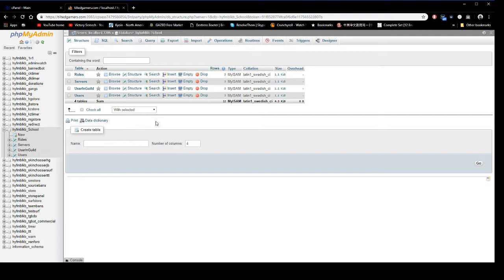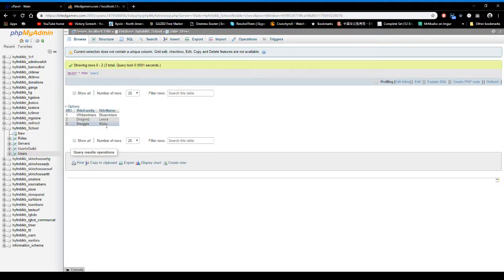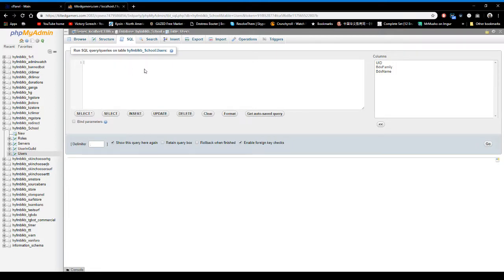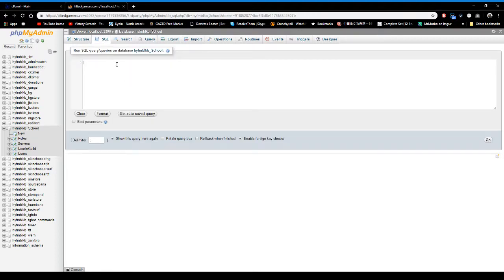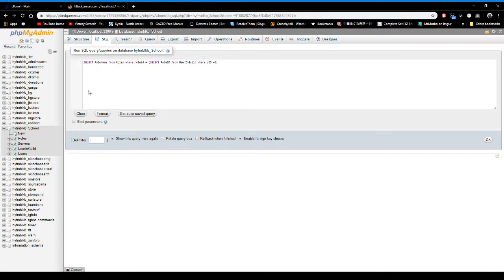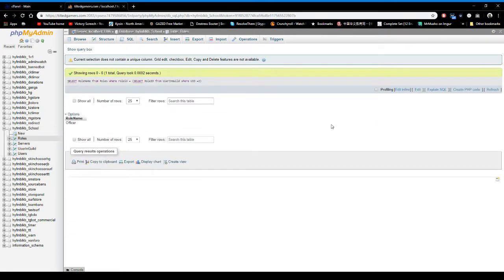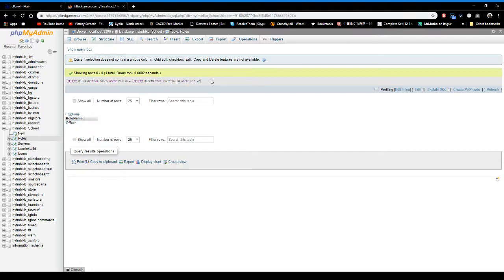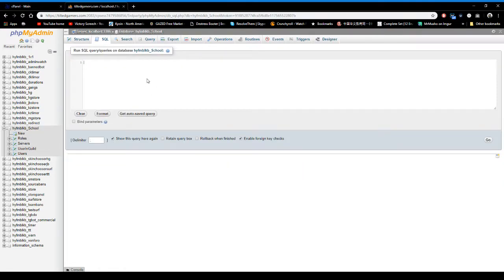Introduction to Subqueries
Assignment 2 for DBAS. Video demonstration on subqueries